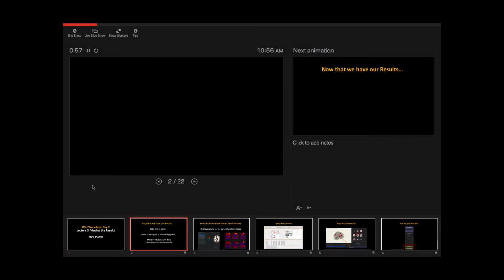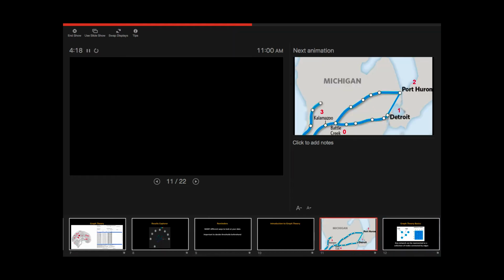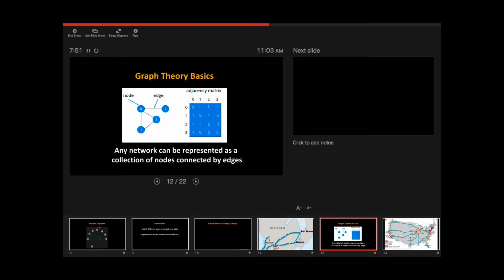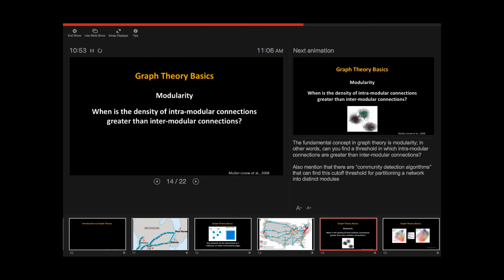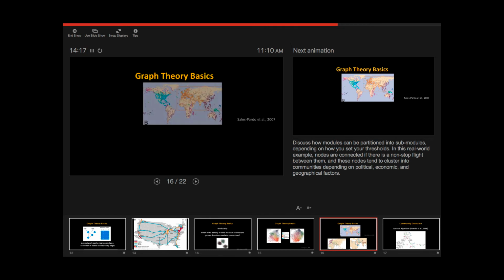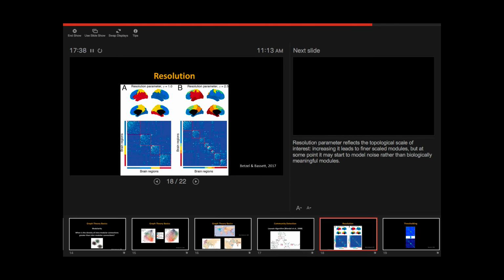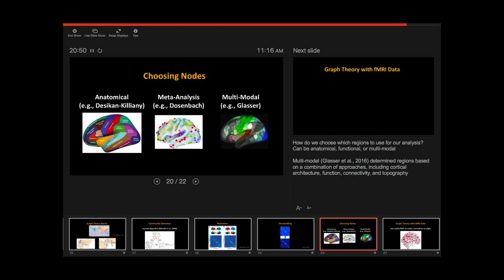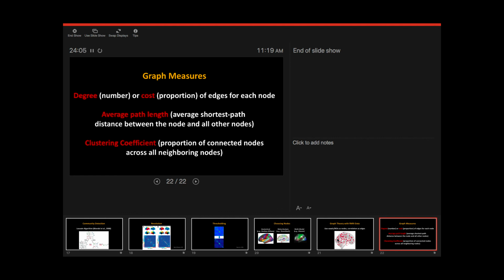OSU Workshop, Part 6: Introduction to Graph Theory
A brief overview of graph theory, in order to prepare us for viewing the results in CONN.

Table of Contents:

00:00 - Review of what we've done so far
03:16 - Overview of Graph Theory
09:45 - Modularity
14:23 - Community Detection Algorithms
19:12 - Choosing Nodes and Parcellations
21:50 - Graph Measures

Lecture given at The Ohio State University, March 1st, 2020